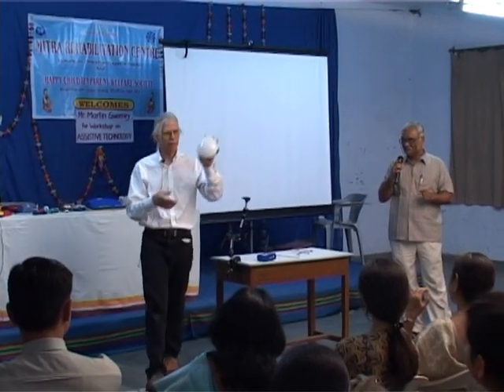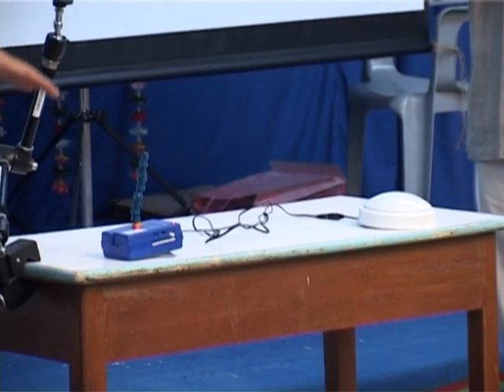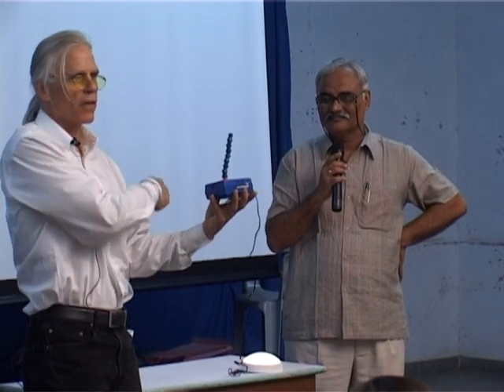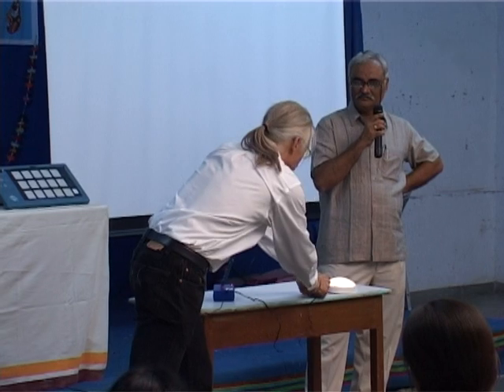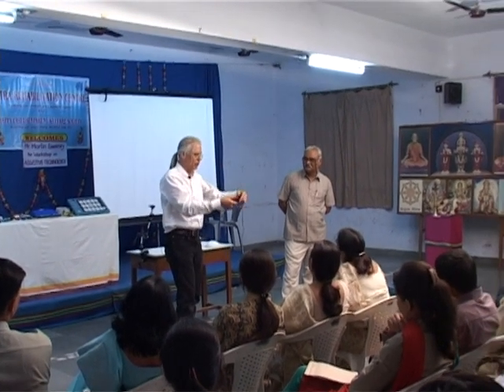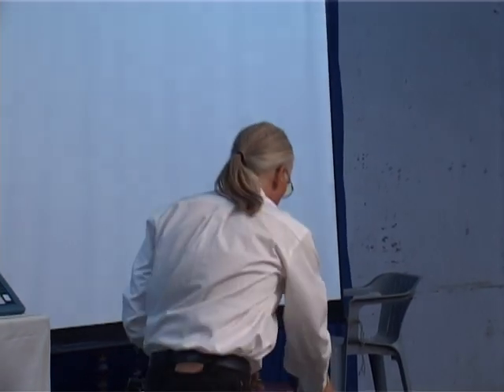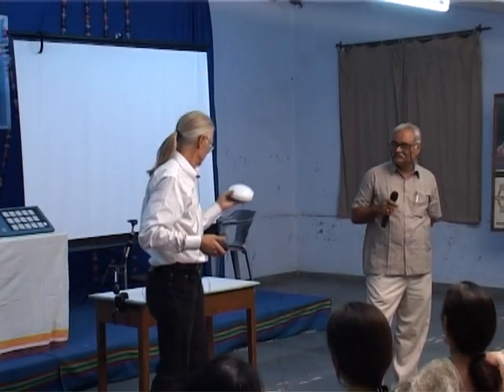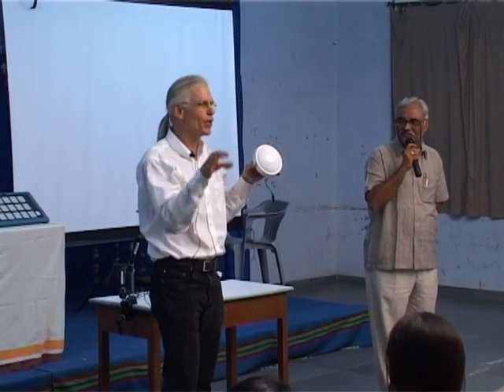Martin Sweeney 5/12/2009 part-10 (Mitra Rehabilitation Centre)